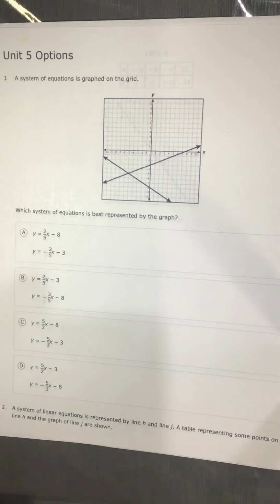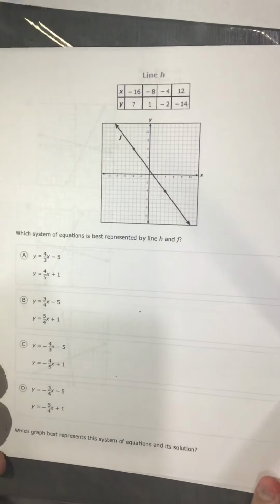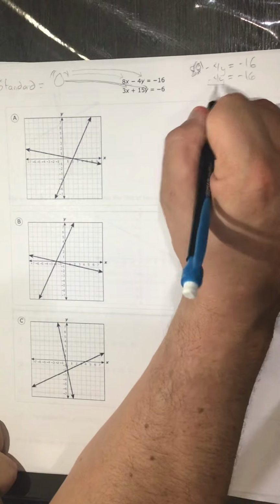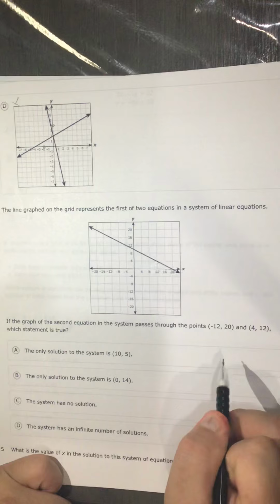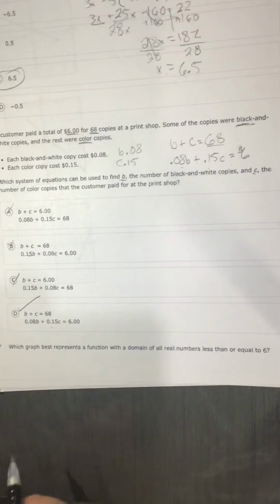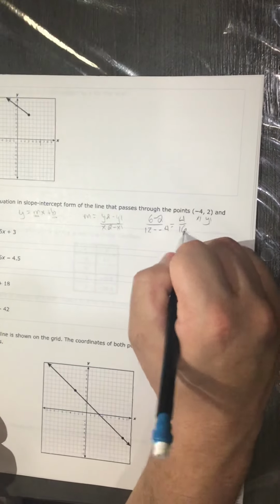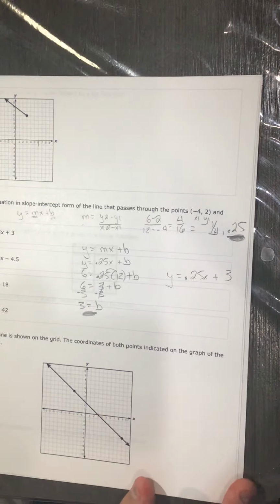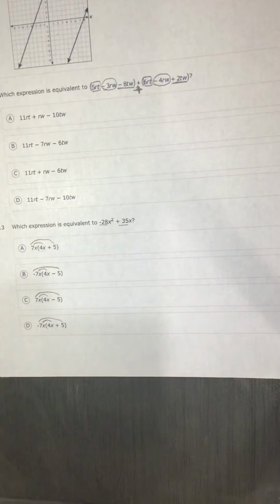Systems of Linear Equations, Slope Intercept, Rate of Change